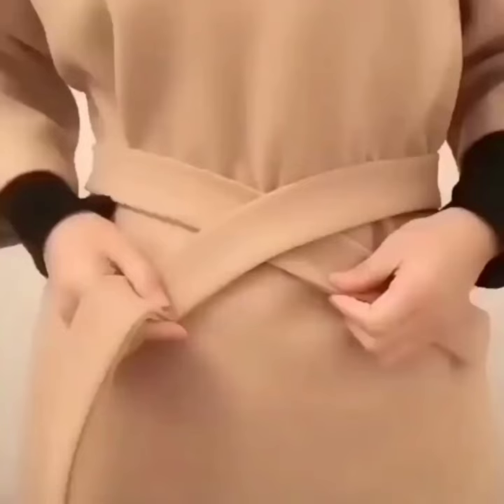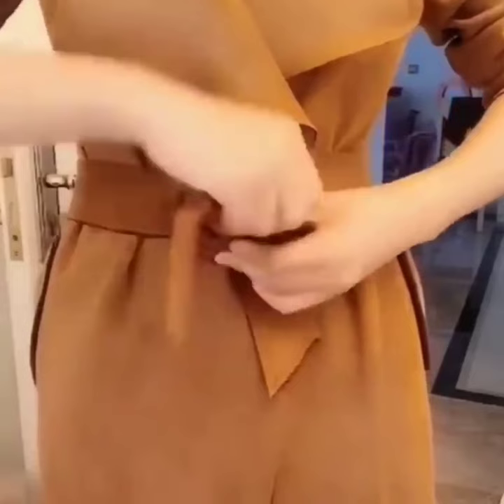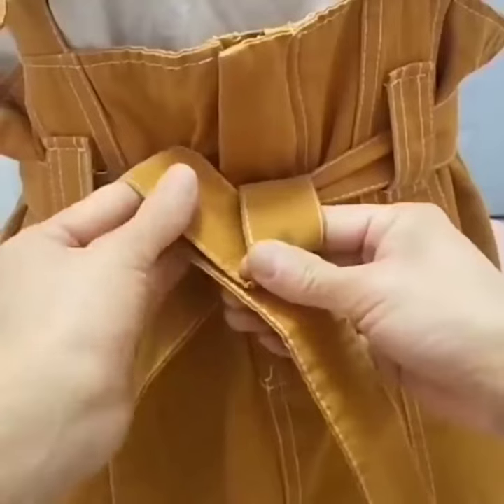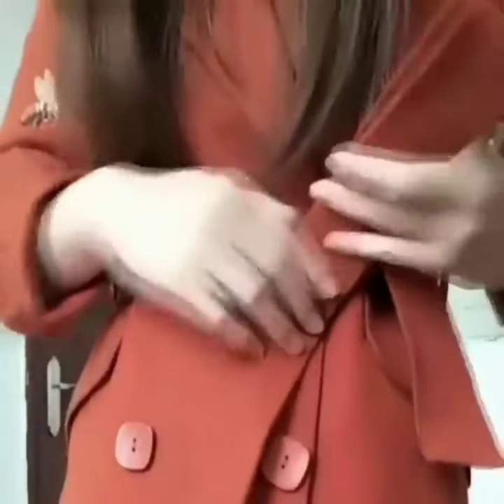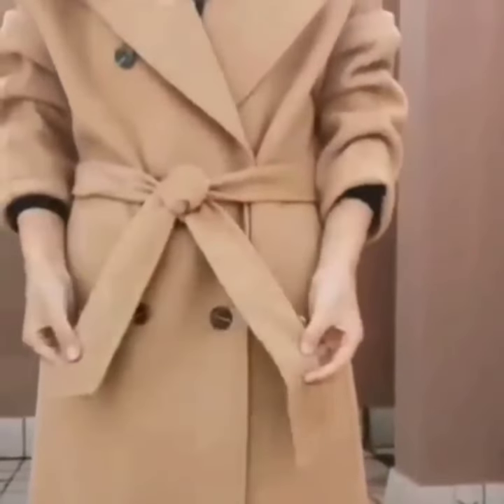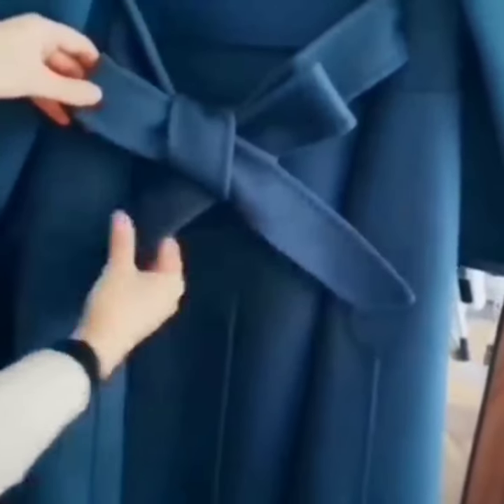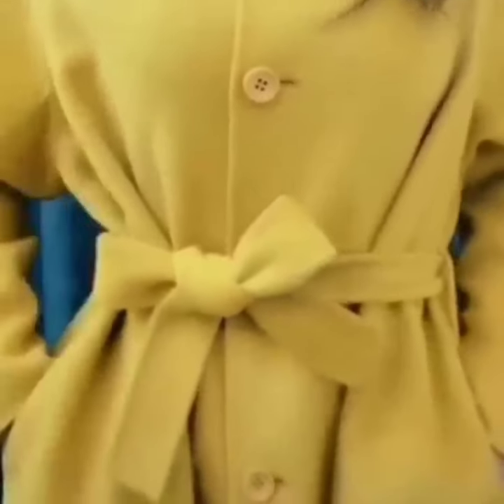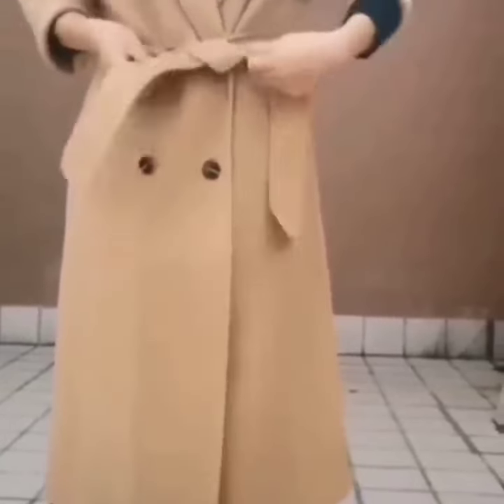Amazing Ways to Tie Belts. How to Tie Belts on Dresses Easily and Stylishly. Belts Style Ideas.